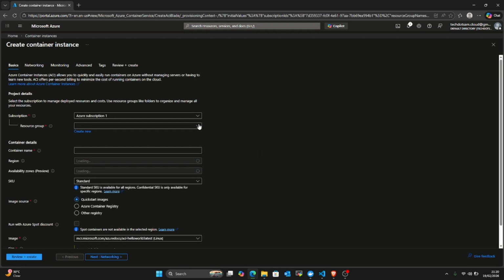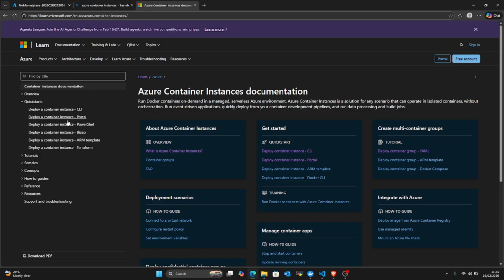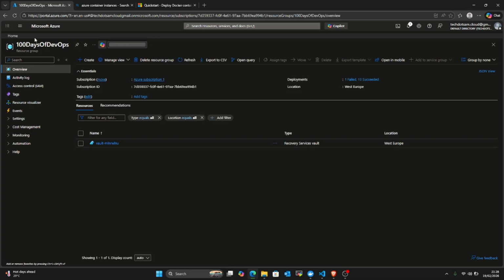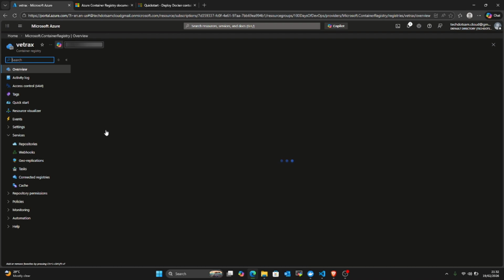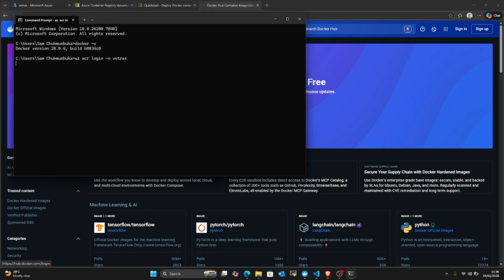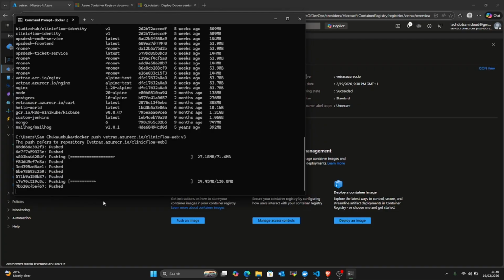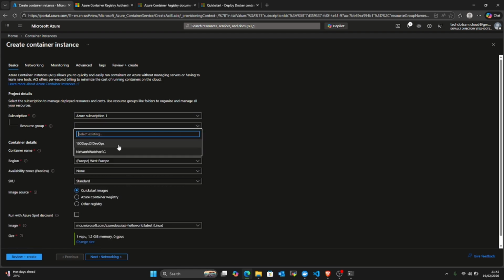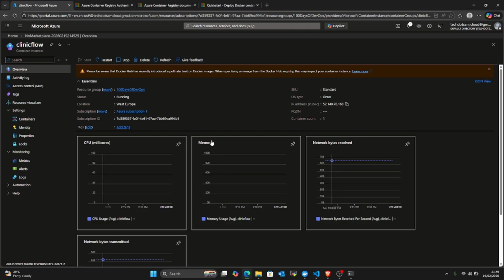Day 60 | Azure Container Instance & Azure Container Registry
why containerization in Azure is still based on the same container concepts we already know
how cloud containerization is really just the cloud version of what we practiced locally
the difference between:
running containers locally
running containers through Azure services

I introduced two major Azure services in this video:

1. Azure Container Instances (ACI)

I demonstrated how to:

create a container instance in Azure
choose an image source
deploy a quick-start container image like NGINX
expose the correct port
access the running container through its public IP
understand how Azure Container Instances are similar to running a container with docker run

I also touched on:

container restart policies
log analytics integration during deployment
public access to containerized workloads

2. Azure Container Registry (ACR)

I then moved into private registries.

In this part of the video, I covered:

the difference between a public registry like Docker Hub and a private registry
how to create an Azure Container Registry
how the registry login server works
how to authenticate to ACR using the CLI
how to tag a local image with the ACR login server name
how to push an image into the private registry
how to confirm that the image and its tag exist in the repository

Container concepts do not really change in the cloud. What changes is the platform and the services used to manage them.